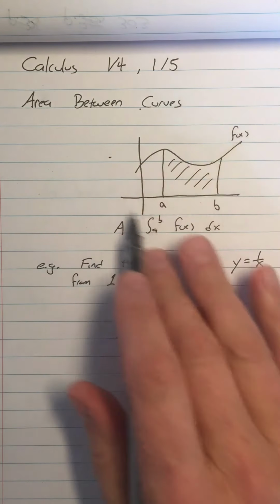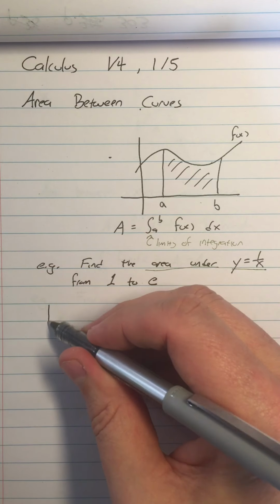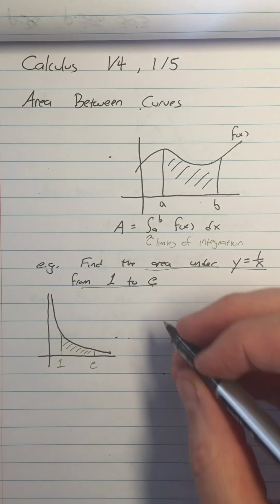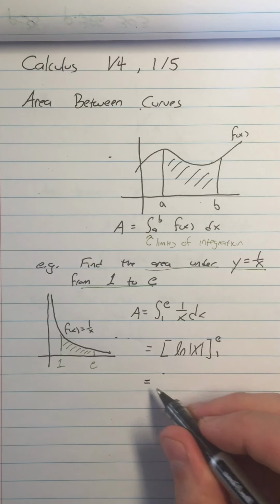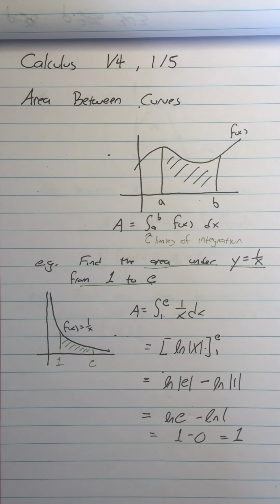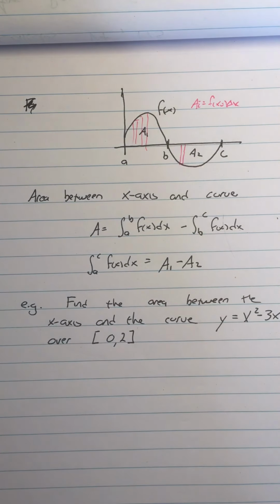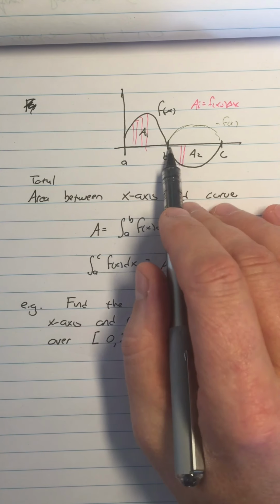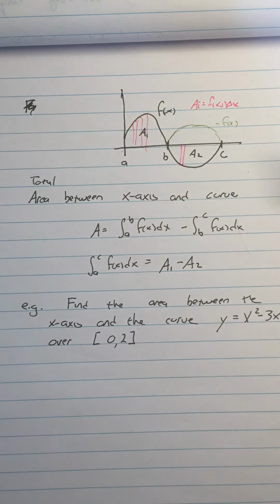Calc 7.2 Area Part 1